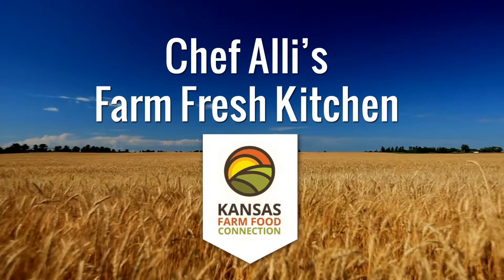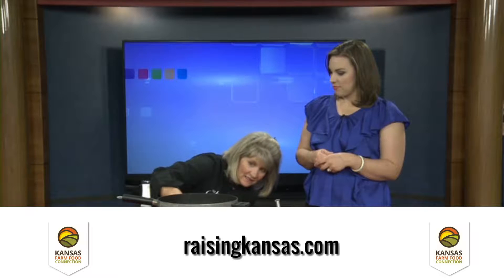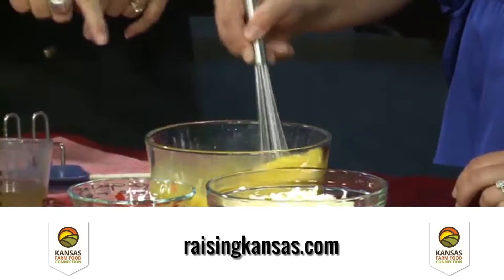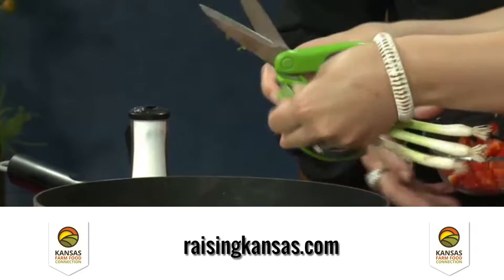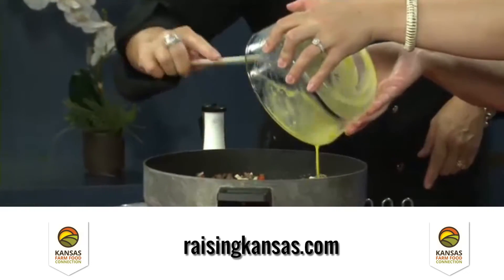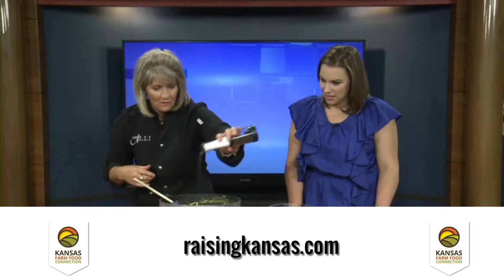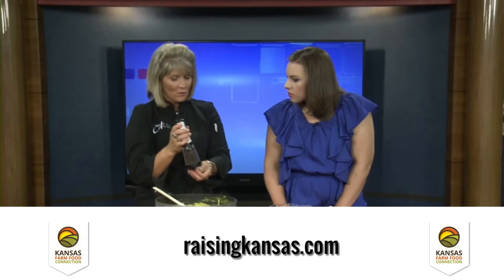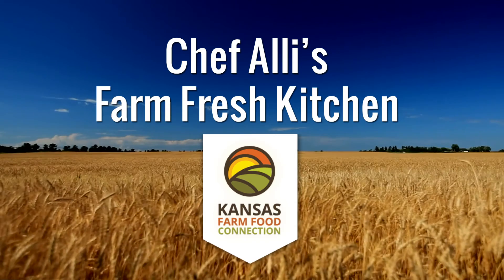KFFC breakfast casserole TV Segment